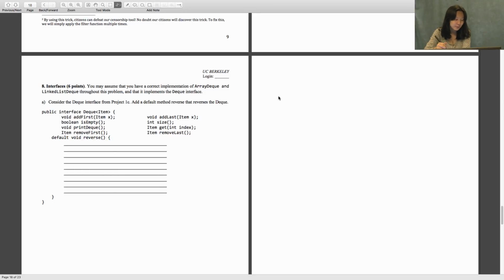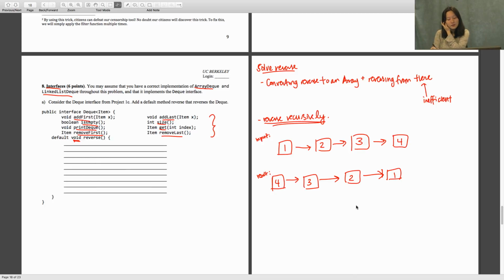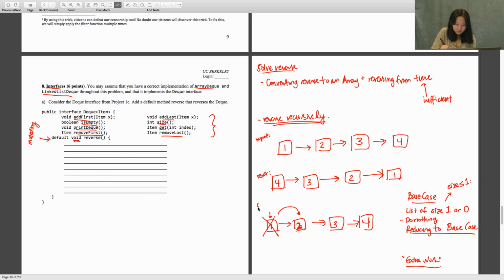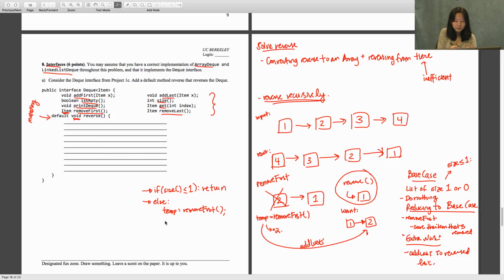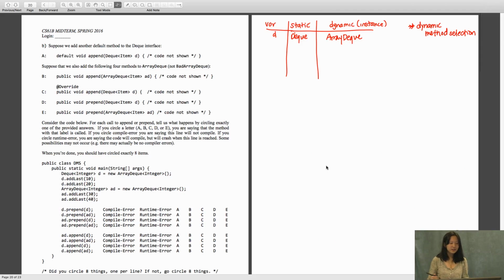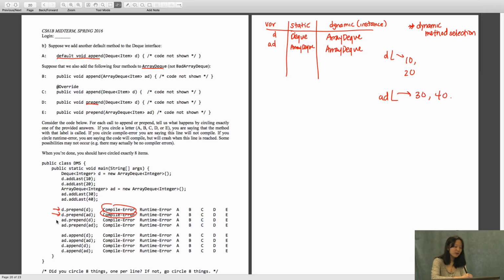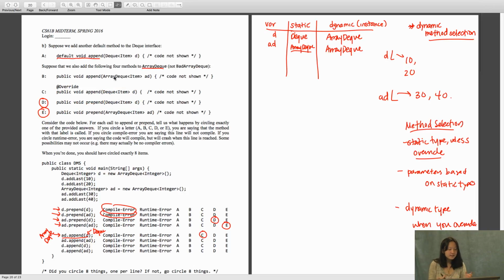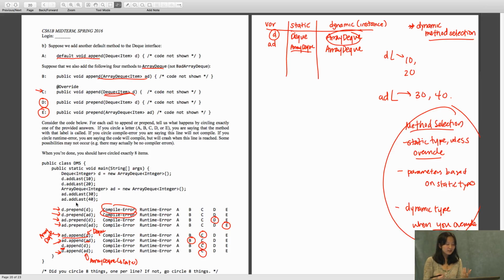Q8 Interfaces [CS 61B Spring 16 MT1]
TA on camera: Vivian